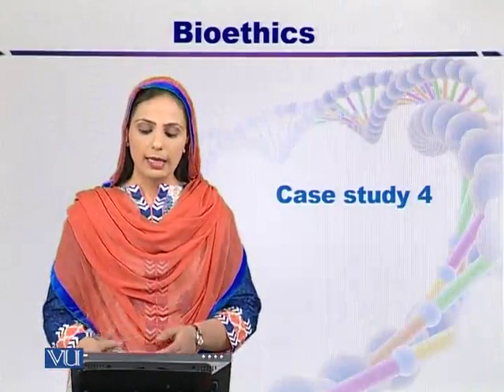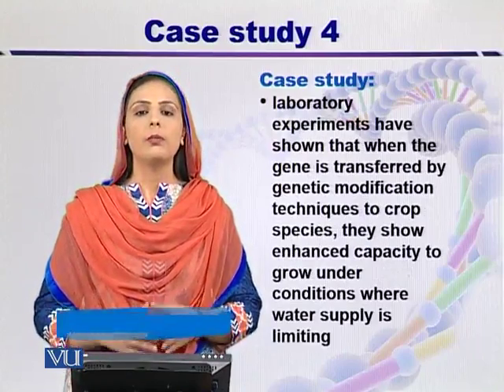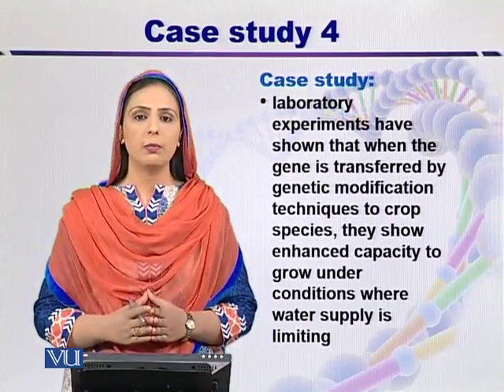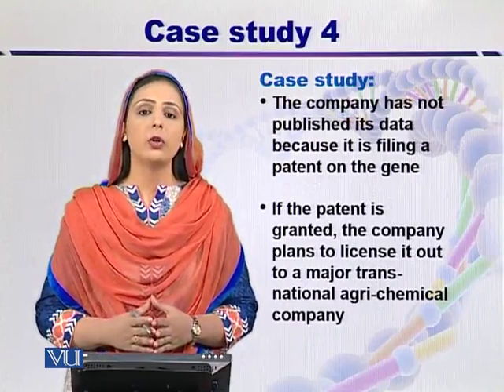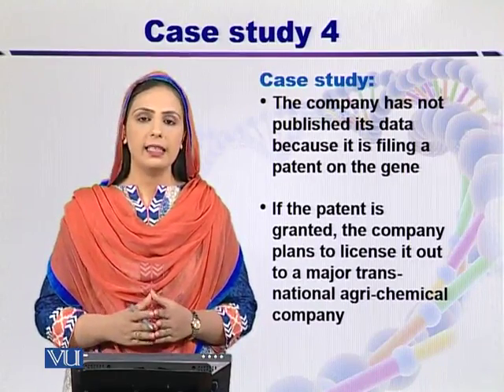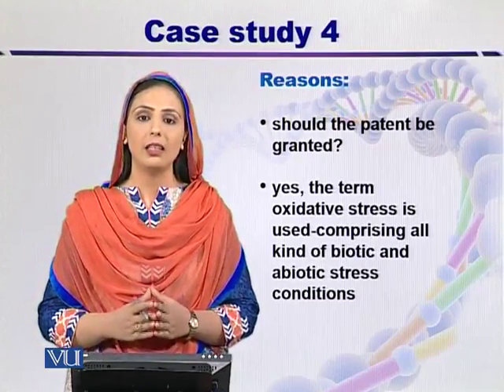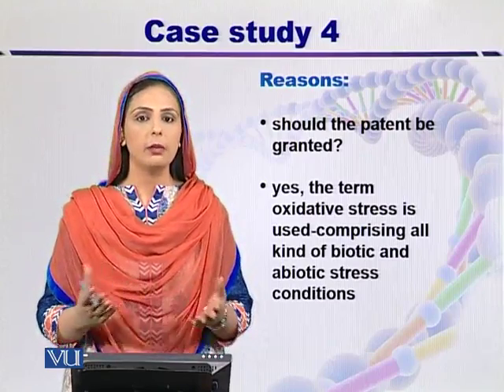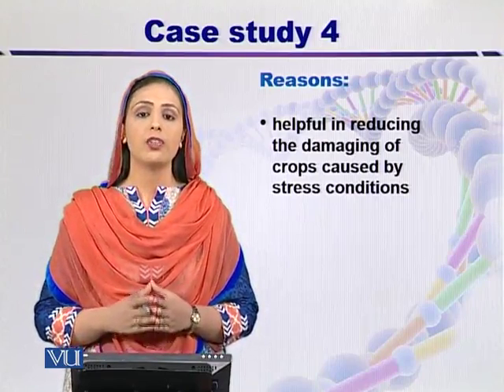BT605_Topic058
Topic: 58